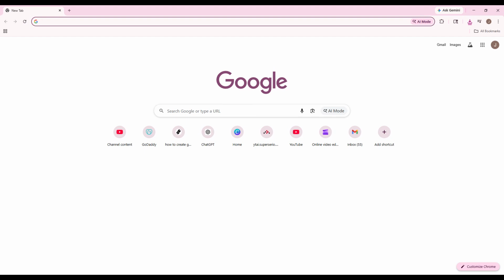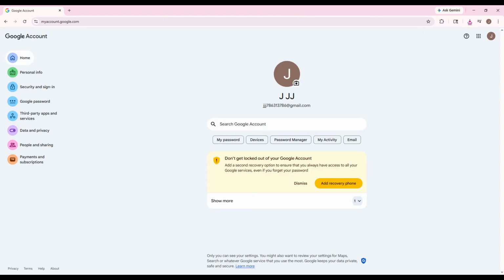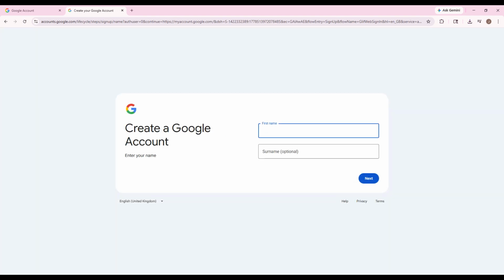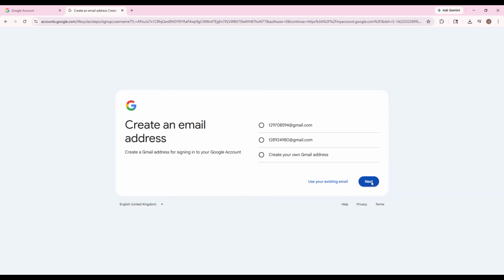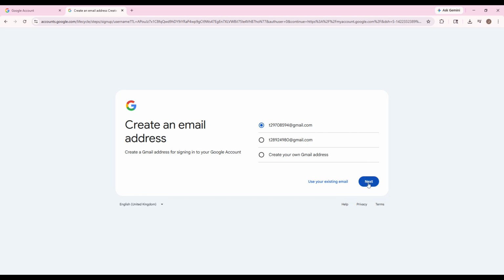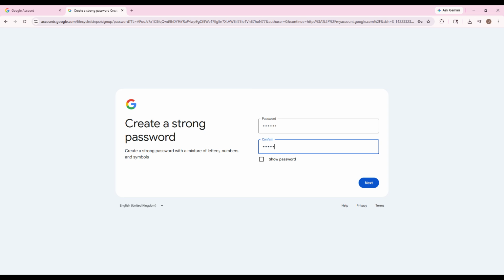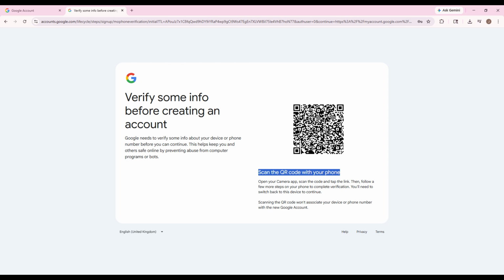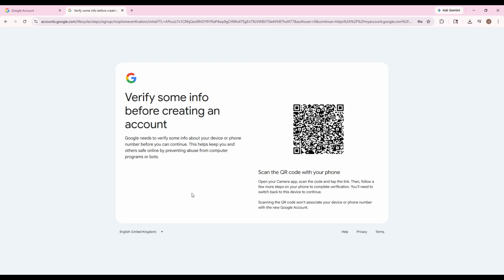How To Create Gmail Id (Easy Step-By-Step Guide)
Learn how to create a Gmail ID step by step in this beginner-friendly tutorial. Follow along to make a new Google account, choose your Gmail address, and complete verification with ease.

🕚Timestamps:
0:00 Intro
0:13 Open Your Browser And Go To Google Accounts
0:25 Click Create Account And Select Personal Use
0:42 Enter Your Name And Click Next
0:56 Add Birth Date And Gender
1:12 Choose Your Gmail Address
1:32 Create A Password
1:48 Complete Phone Or QR Verification
2:15 Finish Setup And Start Using Gmail

✍️What You'll Learn In This Video:
• How To Open The Google Accounts Signup Page
• How To Create A Gmail Account For Personal Use
• How To Enter Your Name, Birth Date, And Gender
• How To Choose Or Create A Gmail Address
• How To Make A Strong Password For Gmail
• How To Complete QR Code Or Phone Verification
• How To Finish Gmail Account Setup Successfully
• How To Start Using Your New Gmail ID

💡Pro Tips:
• Use a strong password that you do not reuse on other accounts.
• Choose a Gmail address that is easy to remember and professional.
• Add a recovery phone number or email to secure your account.
• Double-check your birth date and name before continuing.
• If your preferred email is taken, try adding numbers or initials.